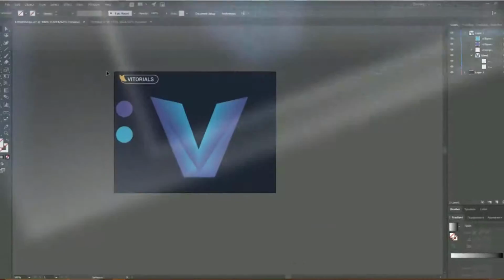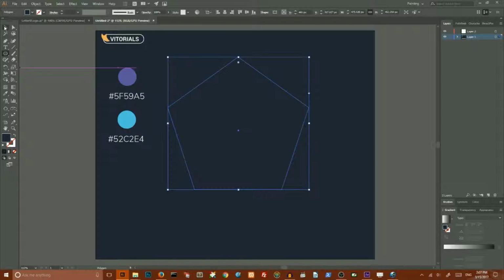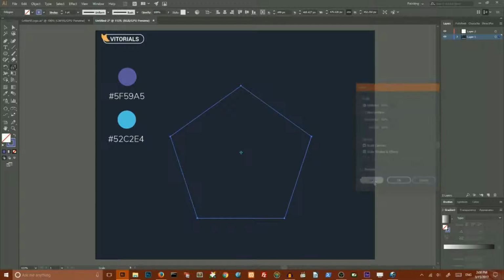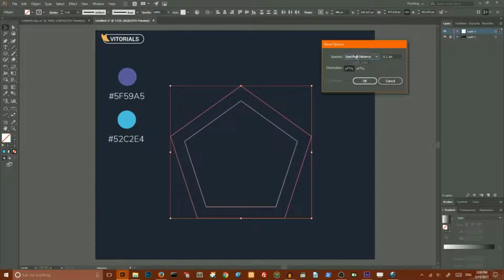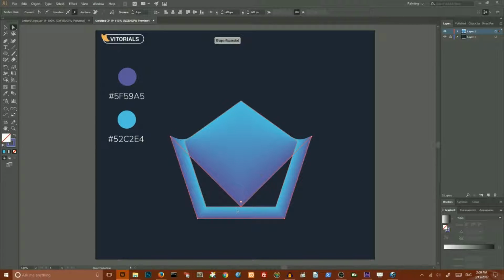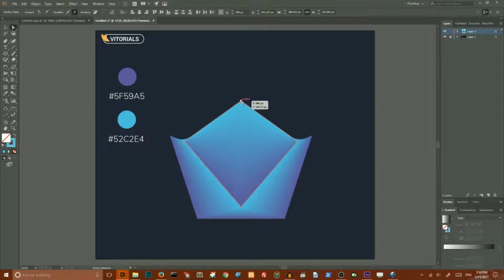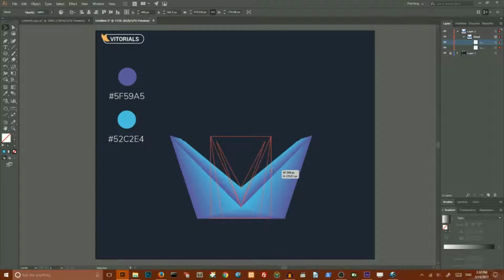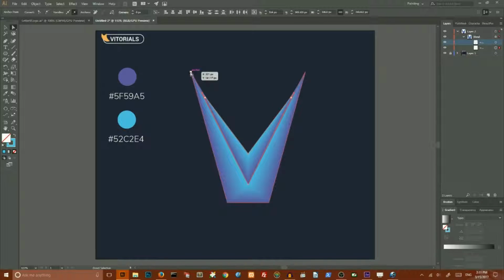Create letter v logo with blend tool in Adobe Illustrator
Download freebie:
Colors :
cyan
purple
In this vitorial I will show how to create this nice letter V logo
So let`s get started with new blank 890 x 680 px document.
Creating Pentagons

Go to polygon tool, hit on your artwork to open polygon dialog box and set:
    Radius to 250px
    Number of corners to 5

Than click ok to create pentagon. Set the stroke color to cyan 51C5E6 value.
Create smaller pentagon

Now we need to create another pentagon 80% in size. Select your first one with selection tool and go to scale tool ( S on keyboard ). With double click we will open dialog box, where we need to choose uniform and set value 0f 80%. Click copy button to create smaller duplicate.

Set the stroke color of this pentagon to purple 51C5E6 value and move it to the bottom a couple of pixels with keyboard down arrow key.

Select both of your pentagons and set stroke weight to 2pt. In the end of this part we will achieve something like this :

Creating and modifying our blend

Keep both of your pentagons selected and go to Object/Blend/Blend-Options... . In opened dialog box set spacing to Spacified Distance and set distance value to 0.1px and click ok. Use Alt+Ctlr+B ( Option+Cmd+B on mac) keyboard shortcut to make blend or go to Object/Blend/Make .

Making blend in Adobe Illustrator

Select top anchor point with direct selection tool and holding shift key drag up to bottom path of the smaller pentagon
Than we need to drag to the bottom top point of our smaller pentagon to create letter V shape. Do not forget to hold shift key on your keyboard to move it in one axis

Select bottom points of the smaller polygon with direct selection tool and drag them to the center.
Select your new shape with Selection Tool ( "V" ) and scale it horizontally to make it more narrow.
Final touches.
Add final touches with direct selection tool and scale tool